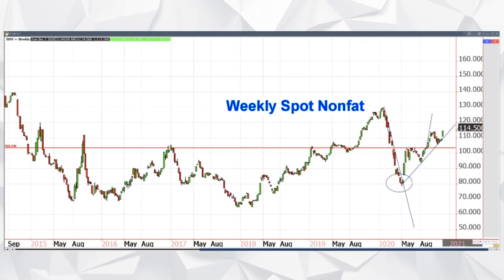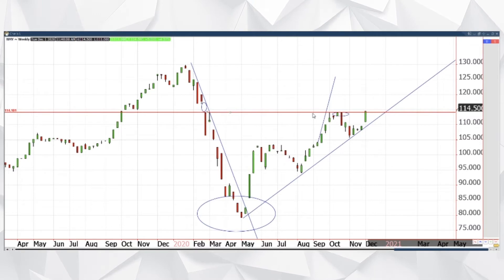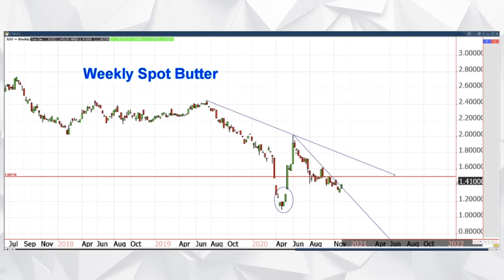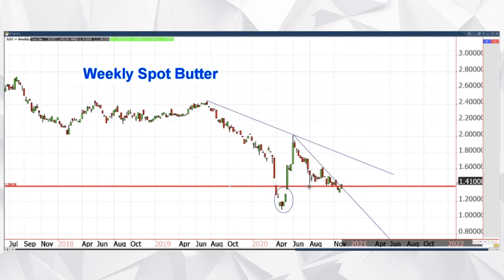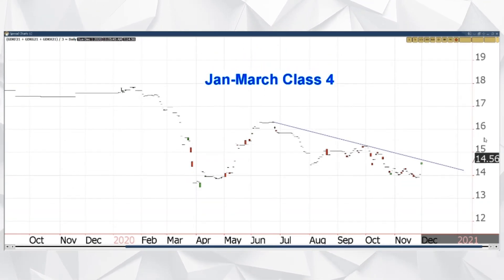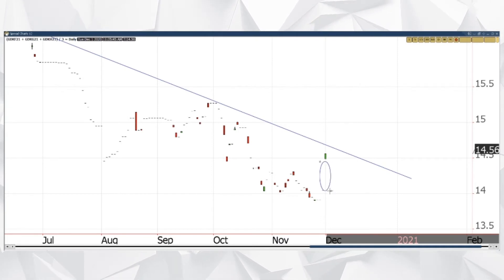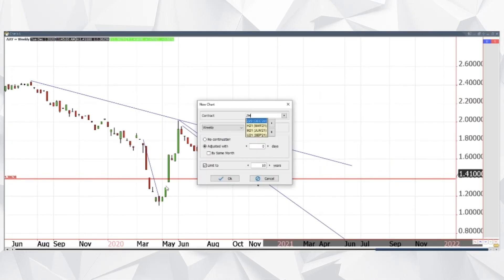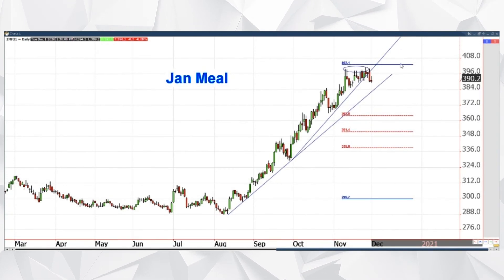Tech Talk - Spreadin' Butter, Sprinklin' Nonfat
In this episode of Tech Talk, Andy and Cody talk Spot Nonfat, Spot Butter, Jan-Mar Class IV, and Jan Soybean meal.